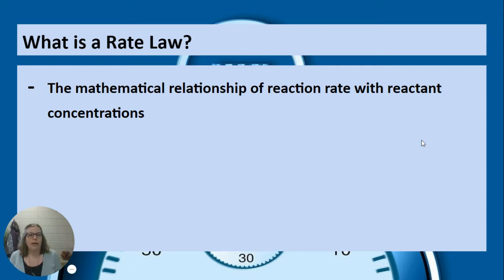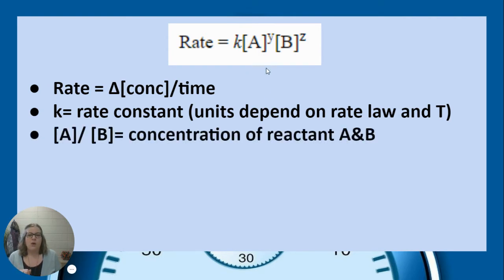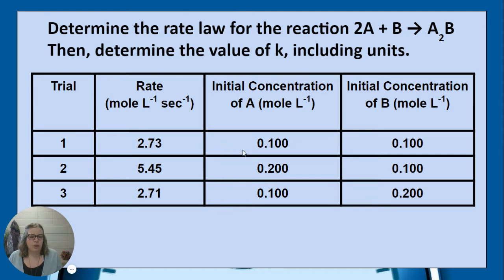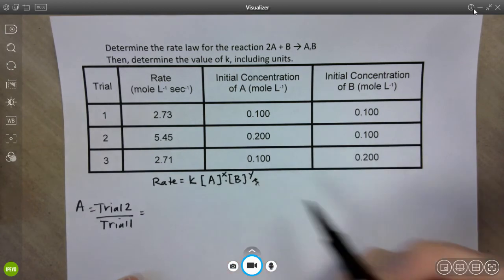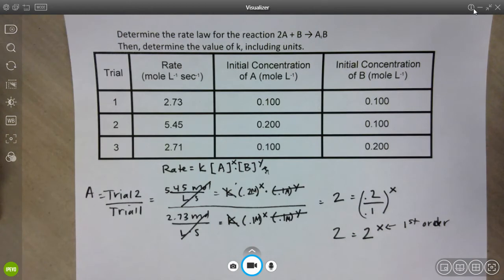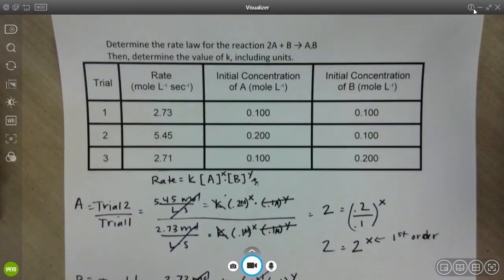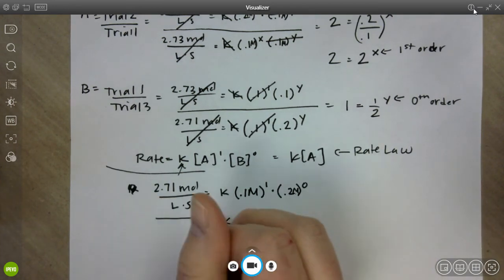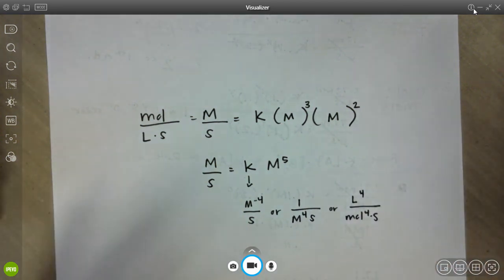AP Chemistry Unit 5.3- The Rate Law